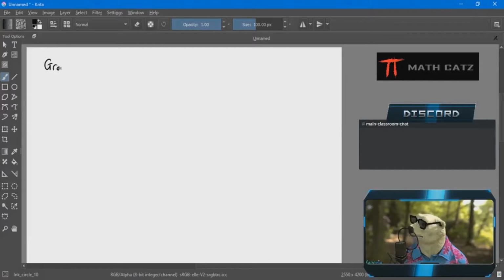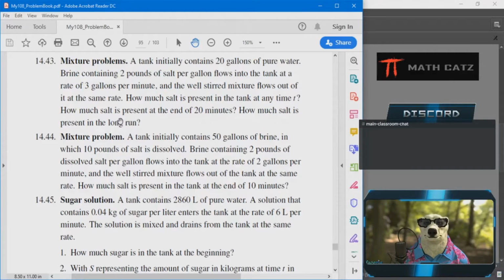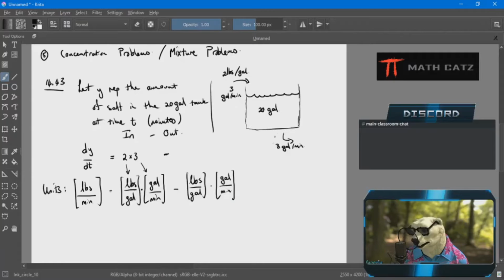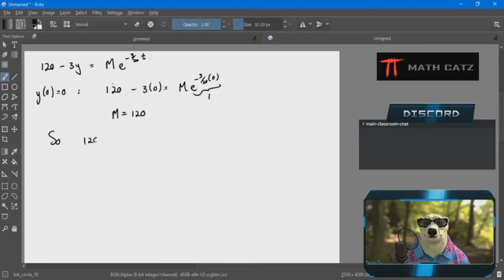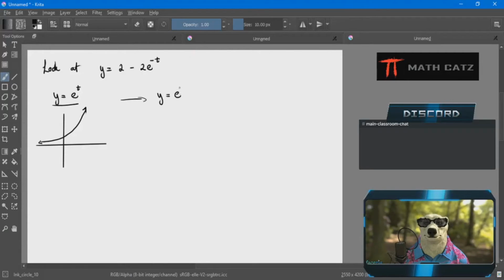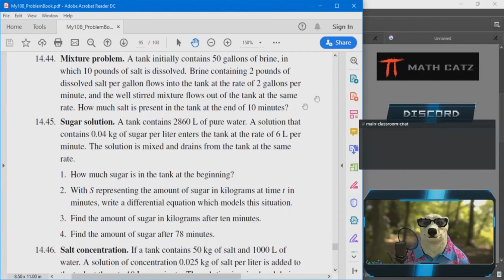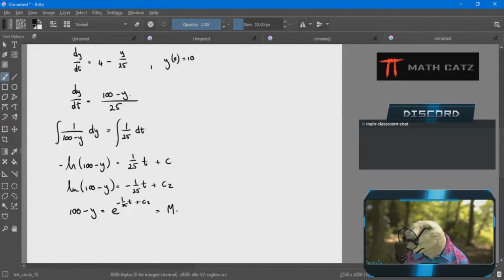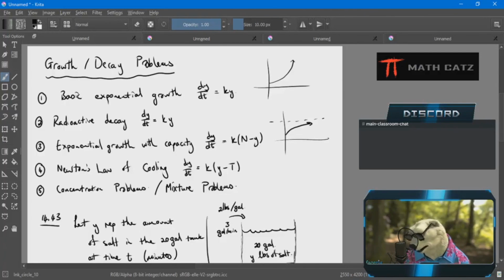Growth Decay part 5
In this video we discuss mixture problems. As always, please leave your feedback.